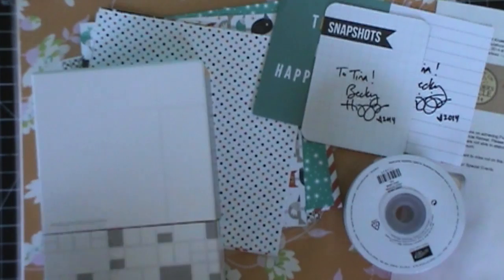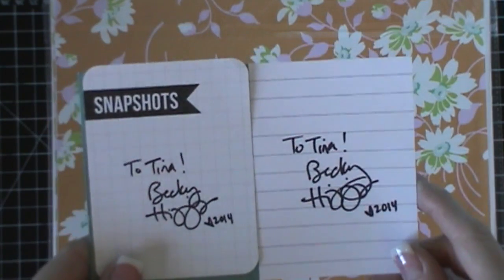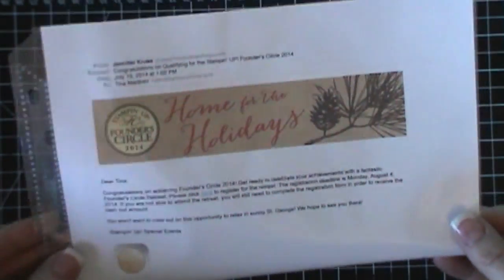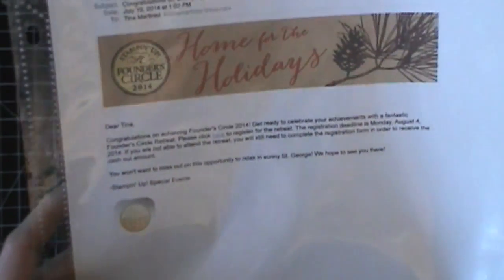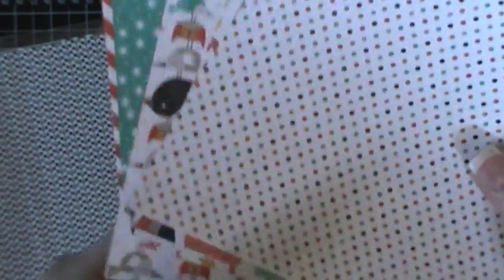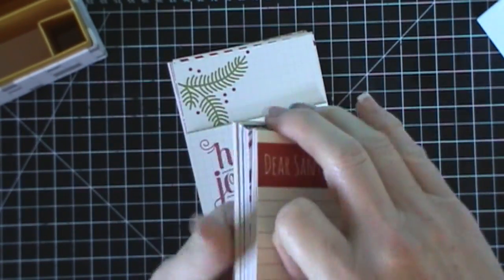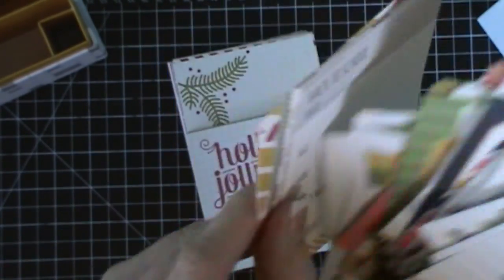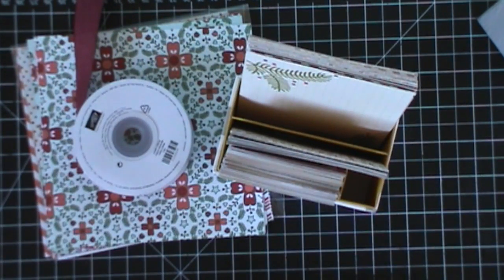Project Life By Stampin Up - Holiday Edition!